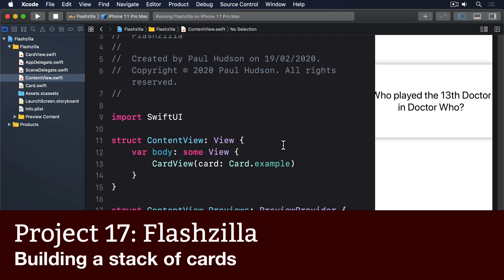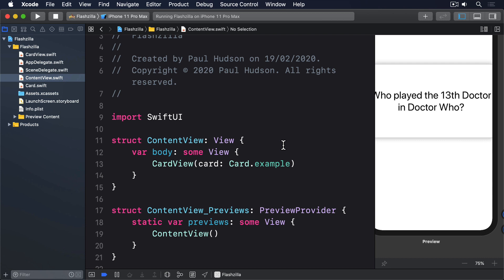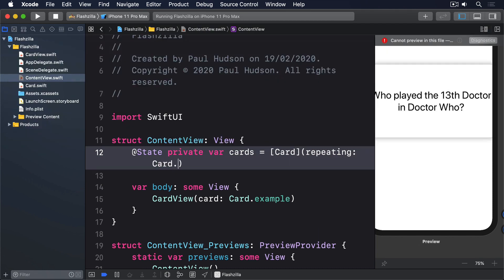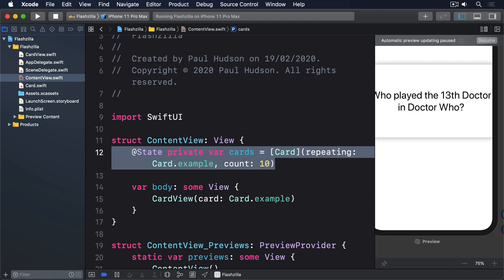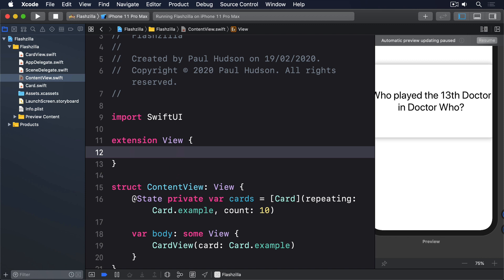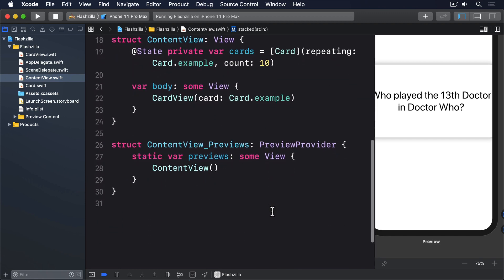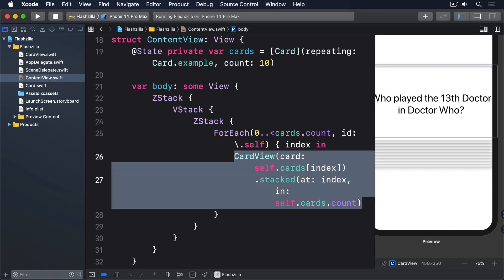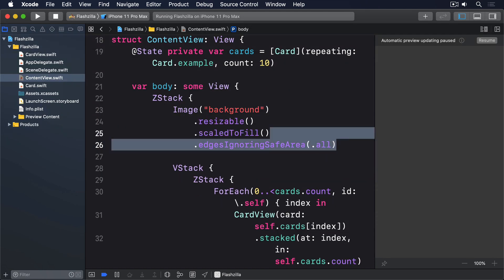(OLD) Building a stack of cards – Flashzilla SwiftUI Tutorial 8/15